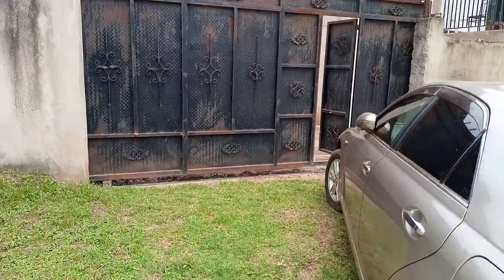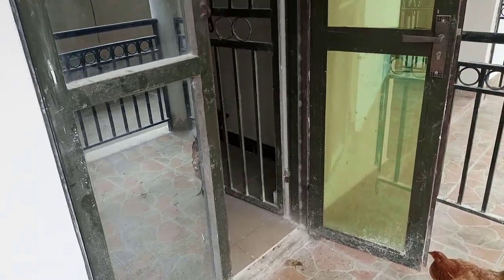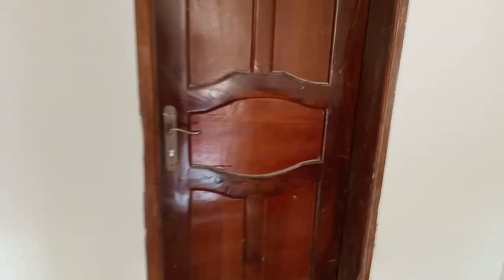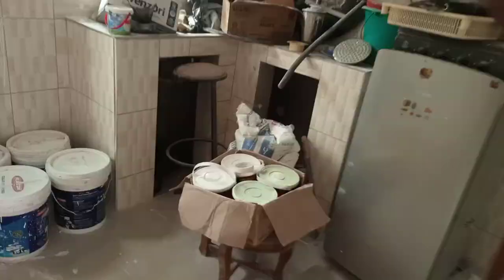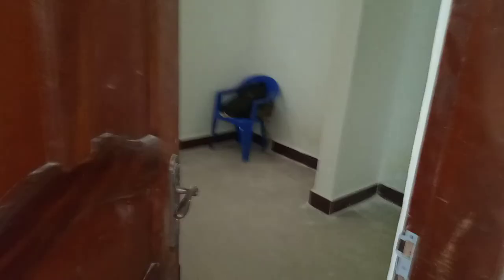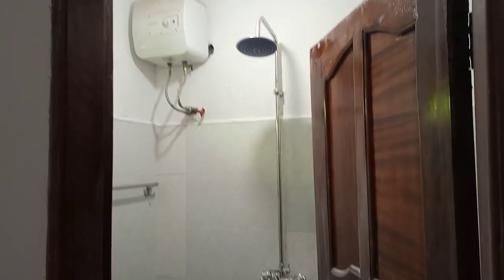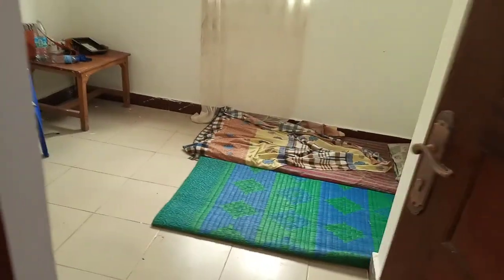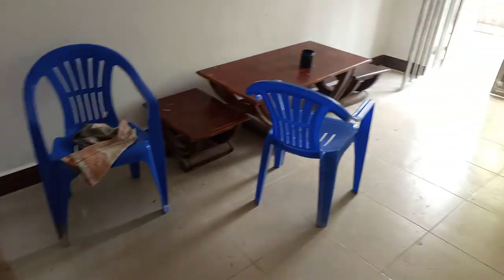2 bedroom apartment in magere for rent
security, parking and good neighborhood